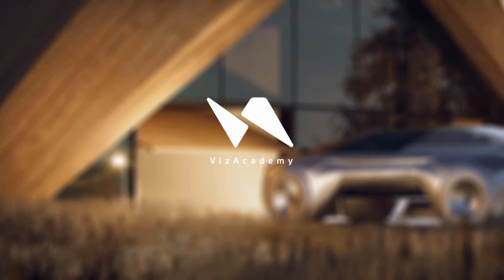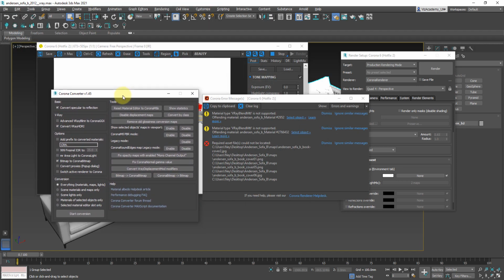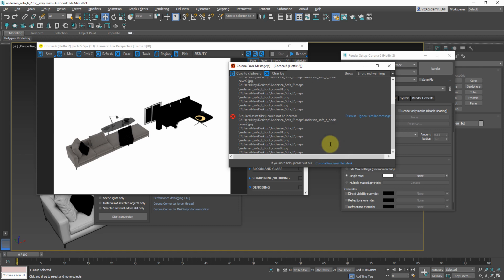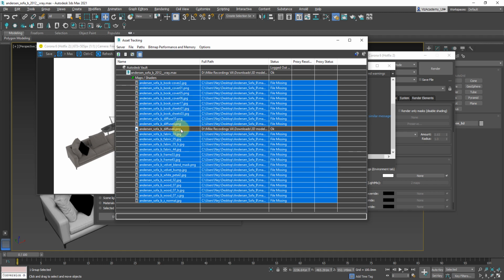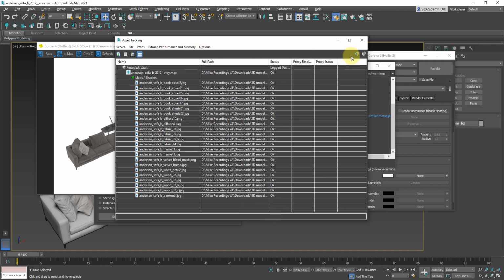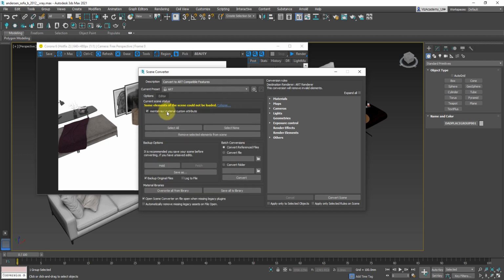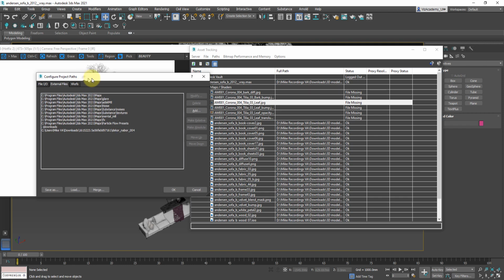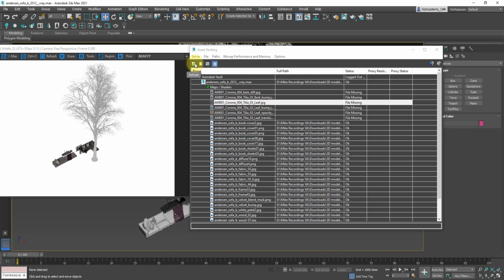How to fix missing textures error in 3ds Max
This video is part of our 3ds Max training, if you would like to learn how to create photorealistic visualizations make sure to follow our channel.

During the course, each student creates a unique 3d render. We add renders and different tips and tricks on our Instagram. Follow to be in touch

Create a free account to find more free stuff from our team